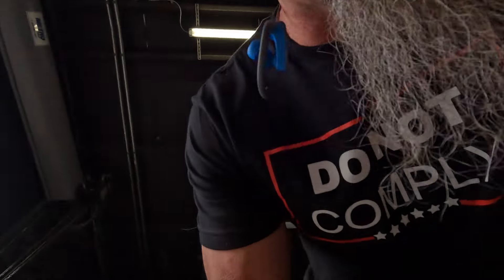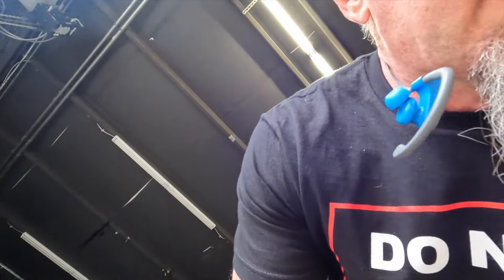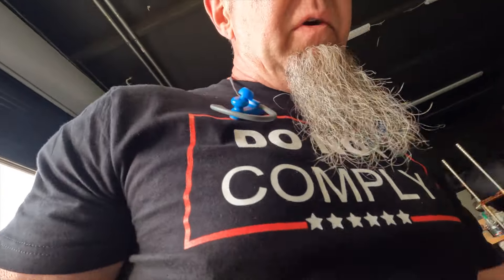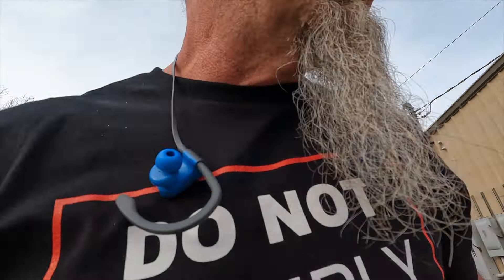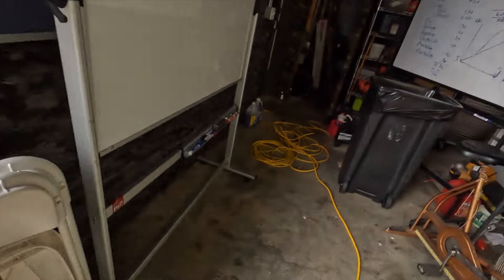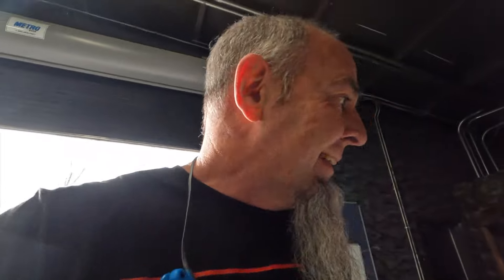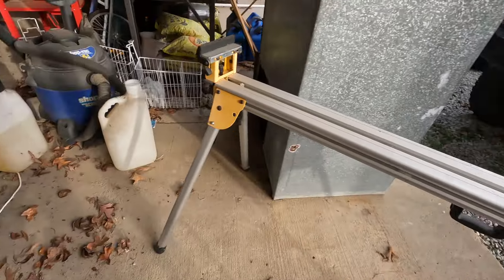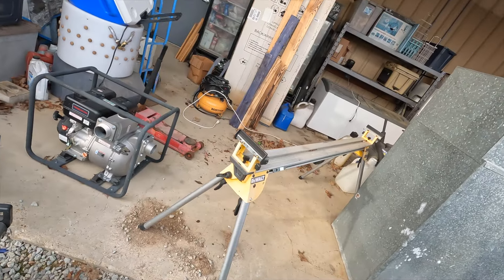How to build a homemade greenhouse!